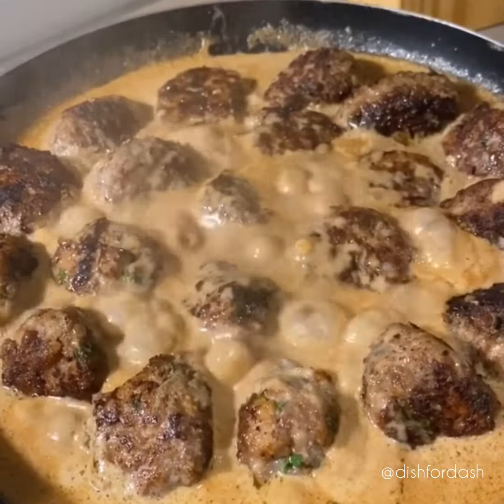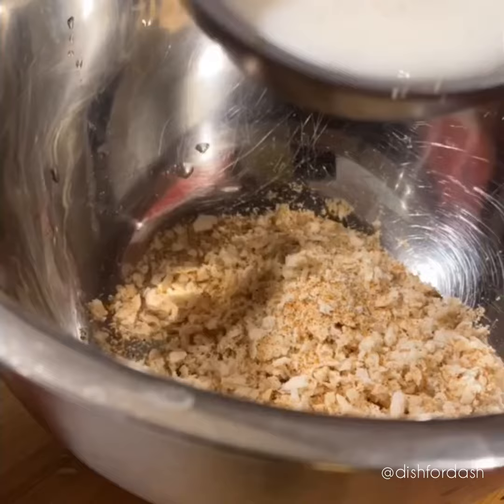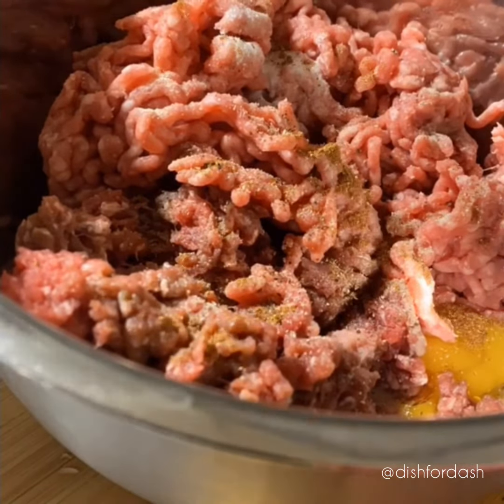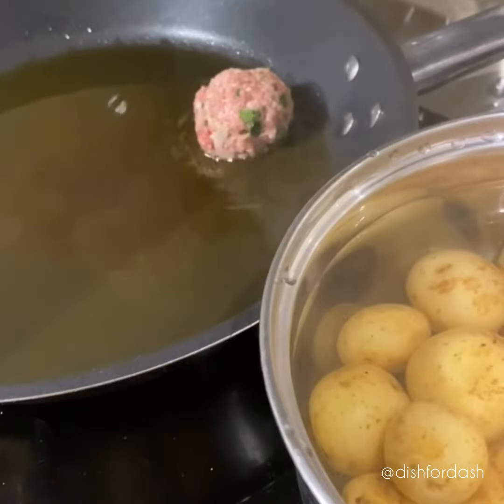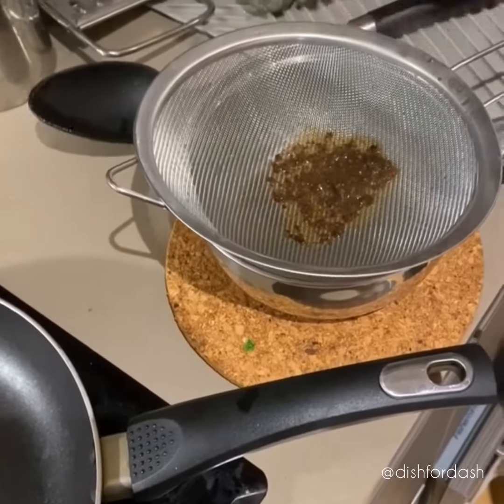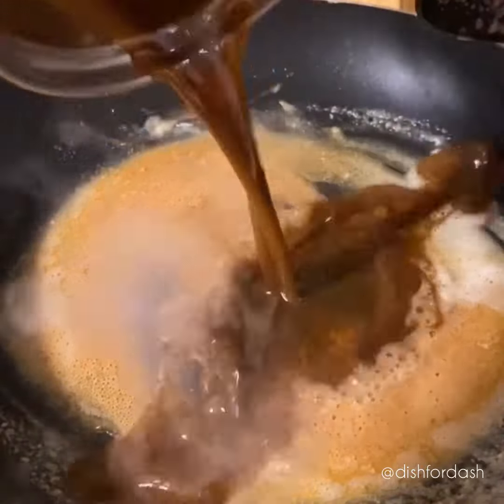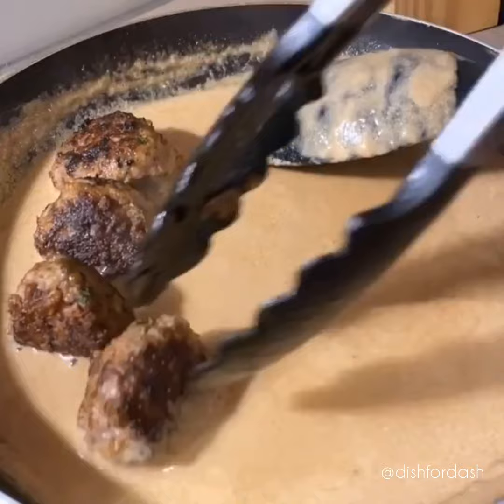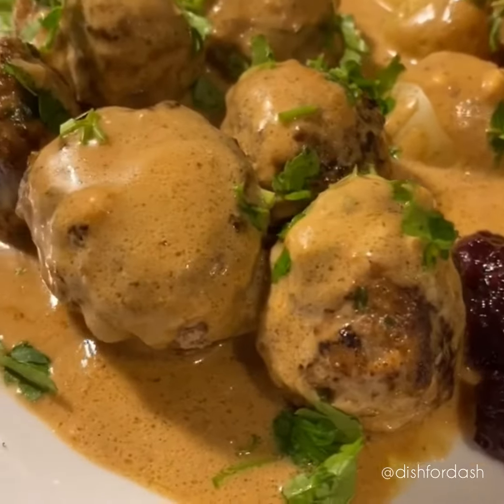Swedish Meatballs by Dish for Dash [IKEA Style]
We do all we can in our own kitchen during this lockdown ey?